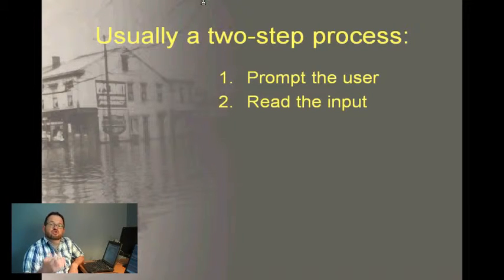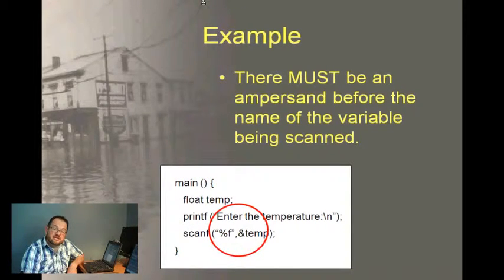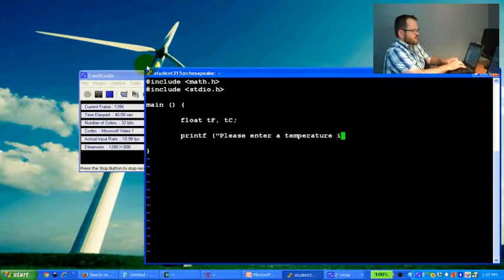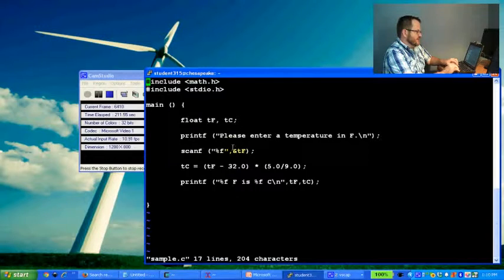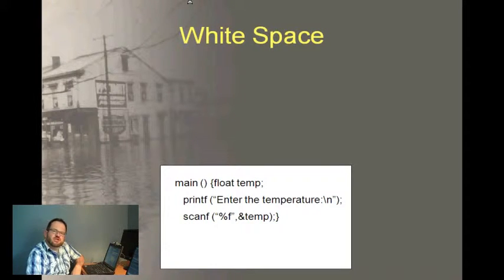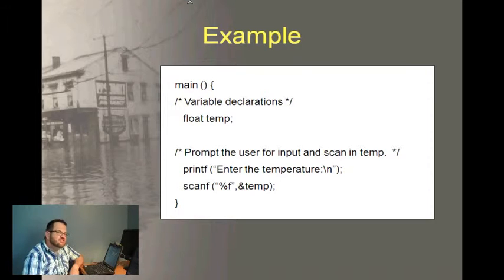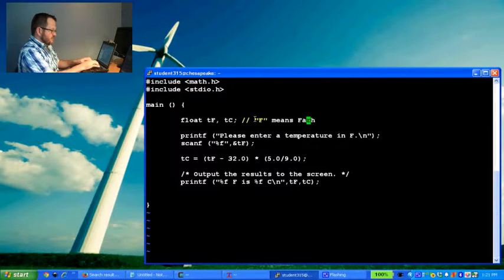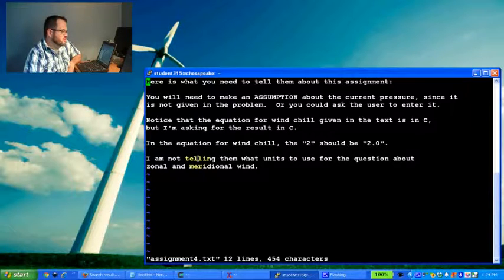ATS 315 -- scanf